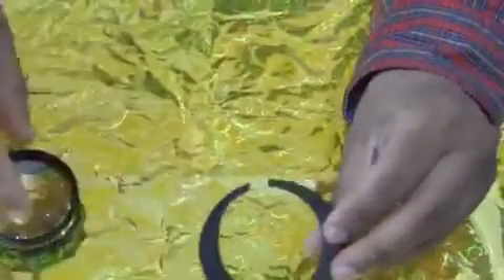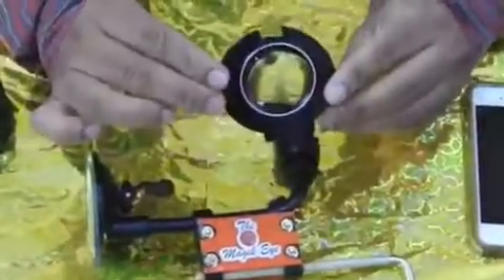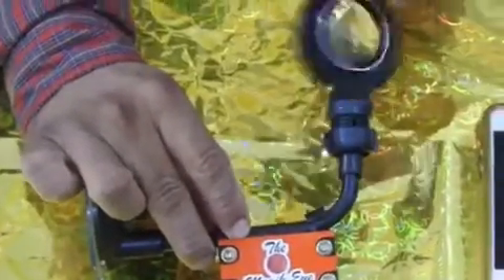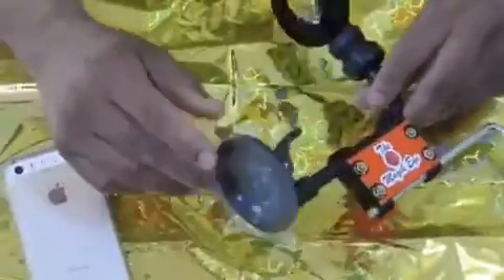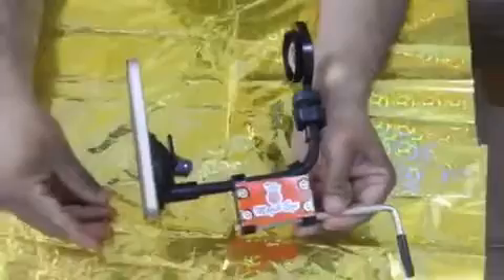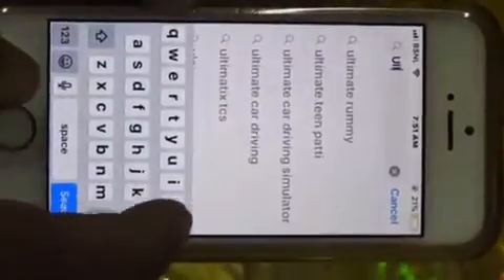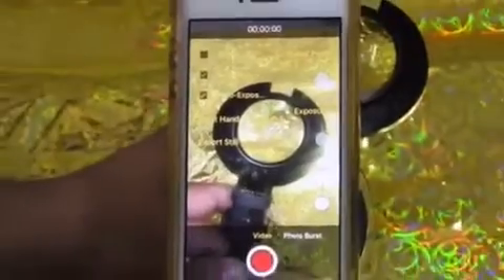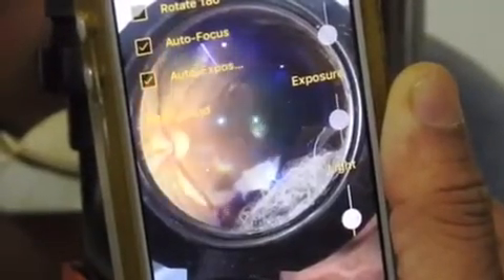Instruction video magikeye fundus camera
This is a instruction video for the magik eye smartphone based fundus camera